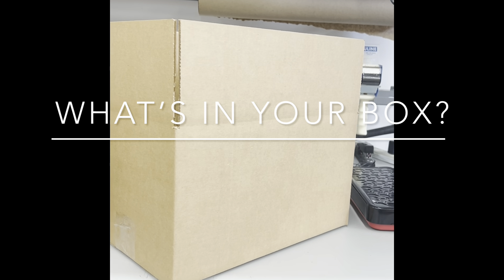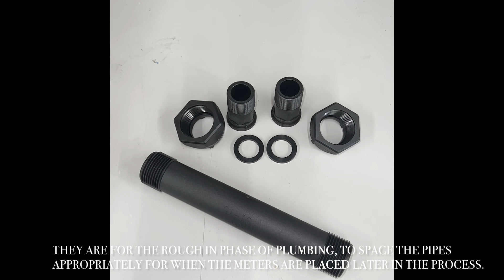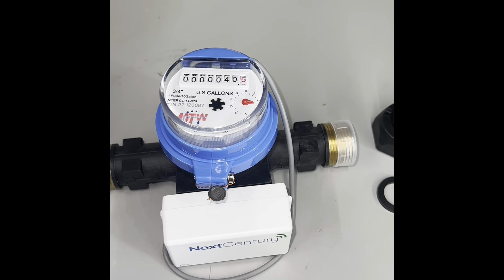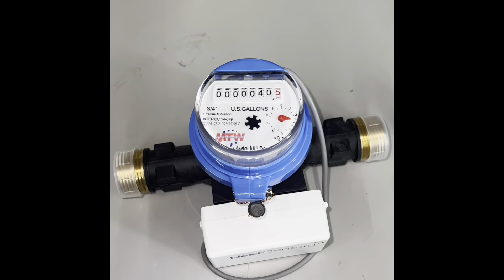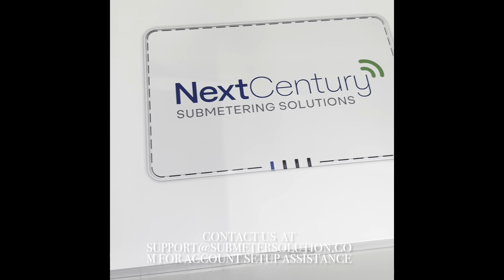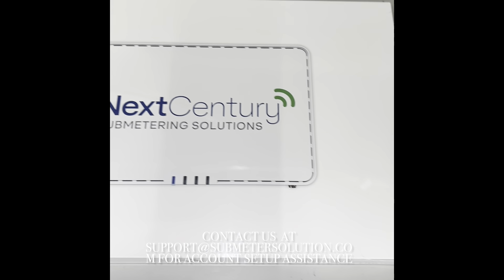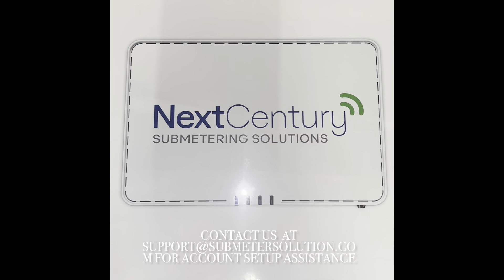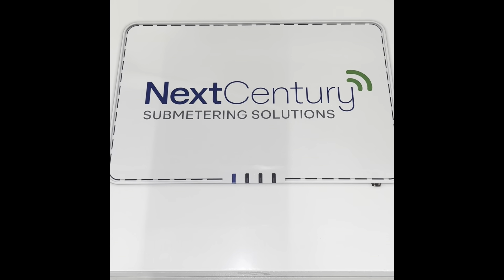What's in my box? (Next Century Lite Package)